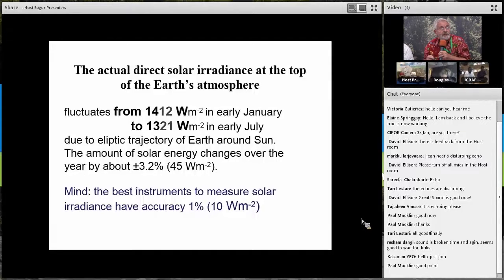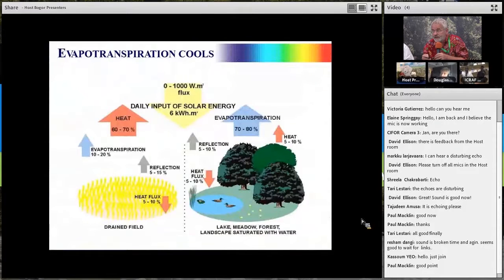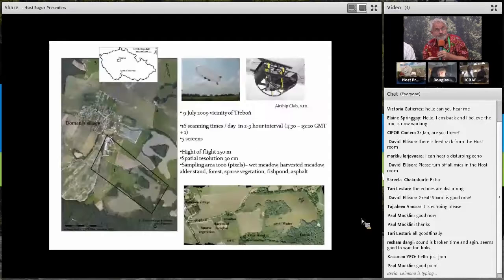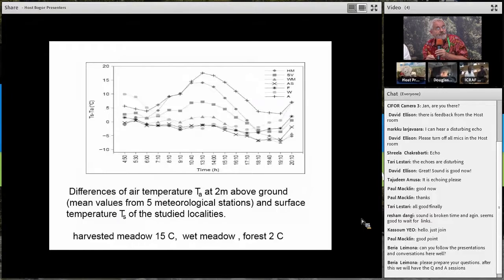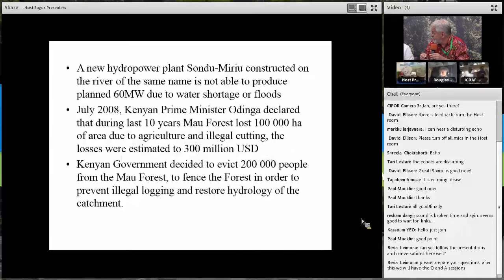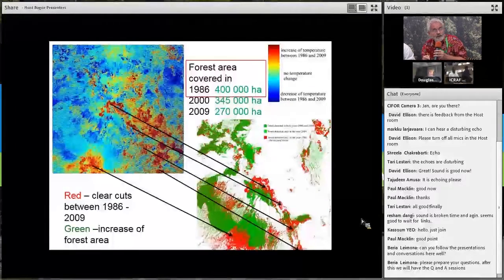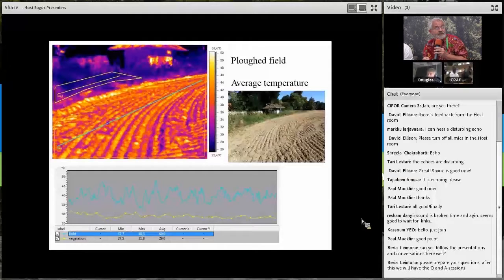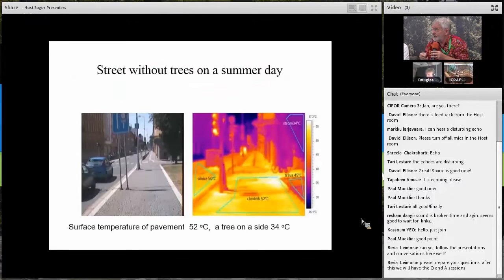Jan Pokorný - Earth surface temperature imagery